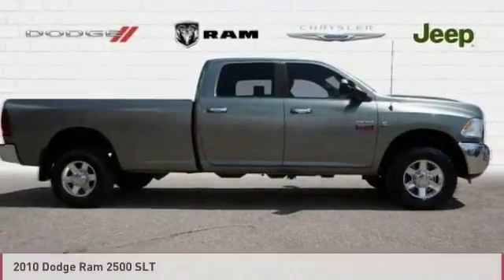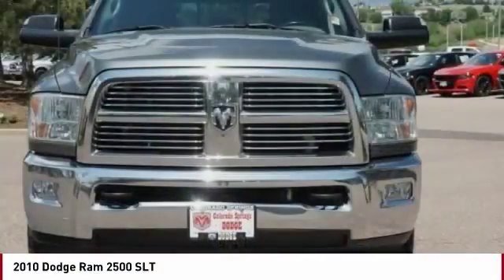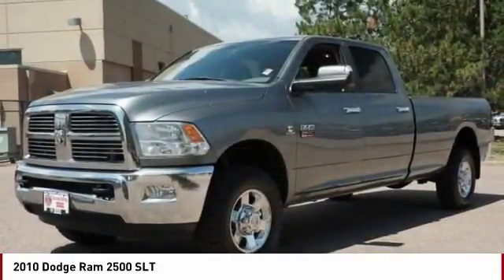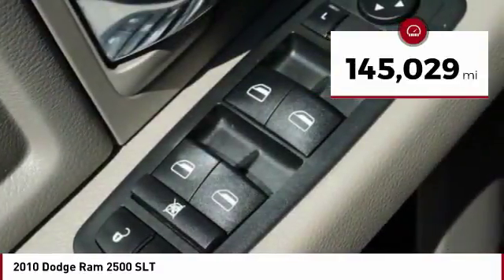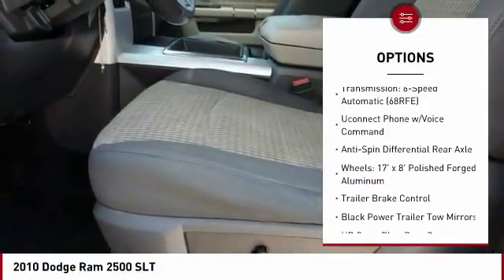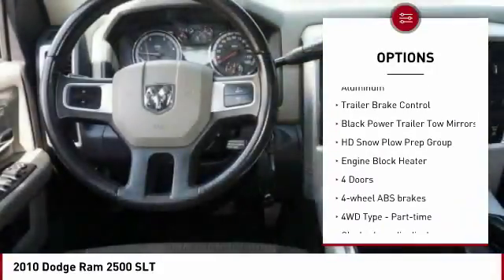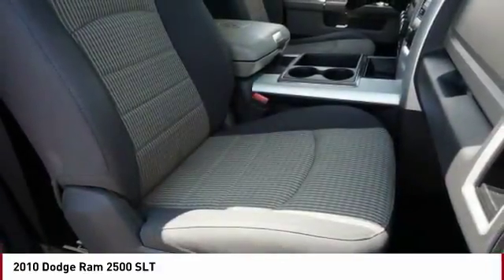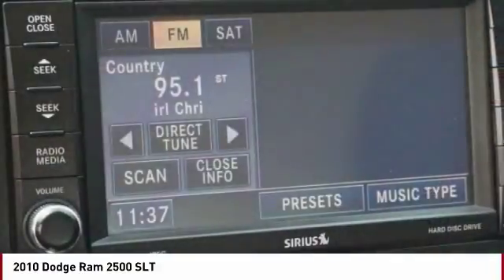2010 Dodge Ram 2500 Colorado Springs CO 7398S1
2010 Dodge Ram 2500 SLT

Looking for the right ? Today could be your lucky day. this 2010 Dodge Ram 2500 could be yours.